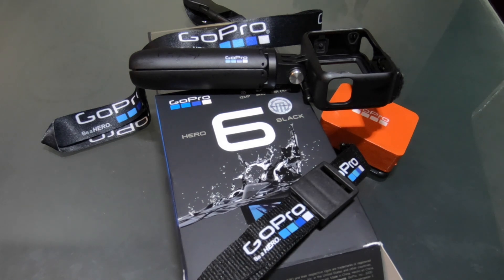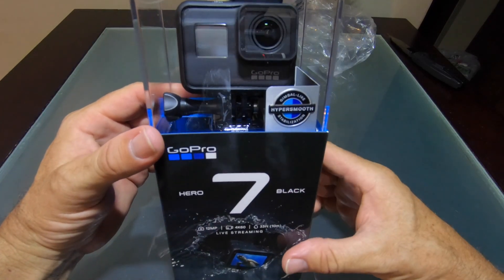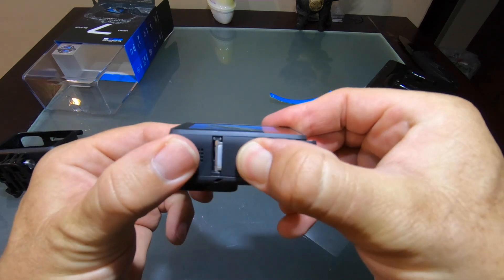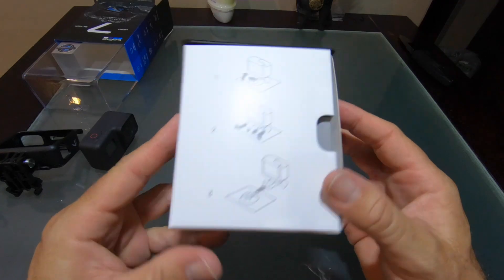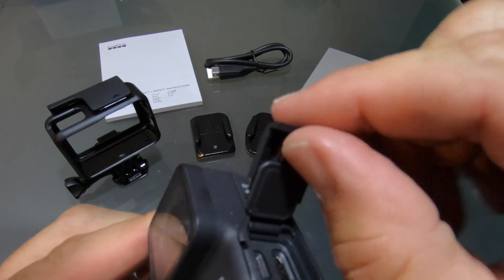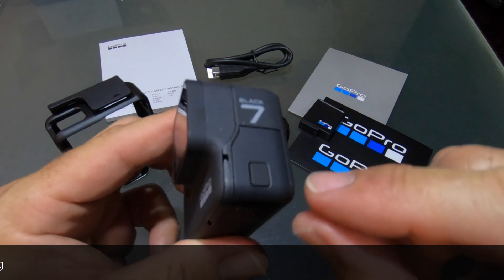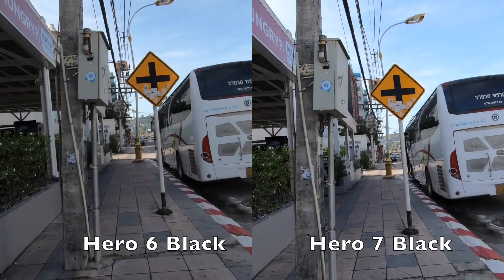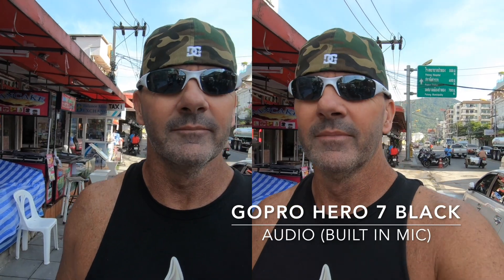GoPro Hero 7 Black Review - The Real Deal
I unbox and thoroughly review the GoPro Hero 7 Black including video, audio, special features, and really compare it to the GoPro Hero 6 Black in a side-by-side battle.  Also, I show you if it really is a Gimbal Killer!  Will my FeiyuTech G6 Gimbal start collecting dust?

Want an electric skateboard that is tight?  Visit MaxFindboards.com to get one.

- GoPro Hero 7 Black
- GoPro Hero 6 Black
- Feiyu Tech G6 Gimbal
- DJI Mavic Air
- Seagate Backup Plus 2TB Portable Drive
- SanDisk 32GB & 64GB Extreme 100Mbs Micro SD Cards
- GoPro Quik Key iPhone/iPad
- Lenovo USB-C Hub Multiadapter
- MacBook Pro 13 (4th GEN)

Editing Software/App:

- iMovie 10.1.9